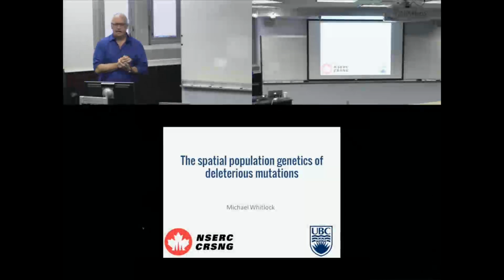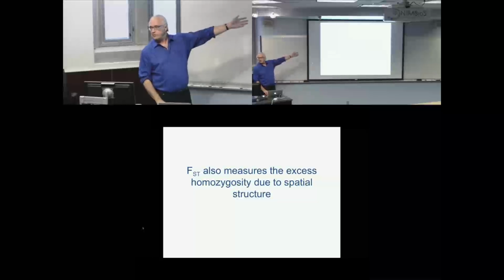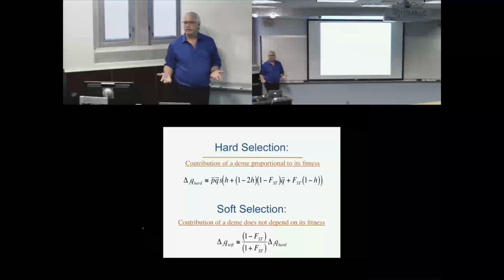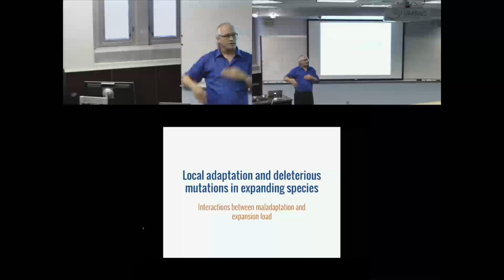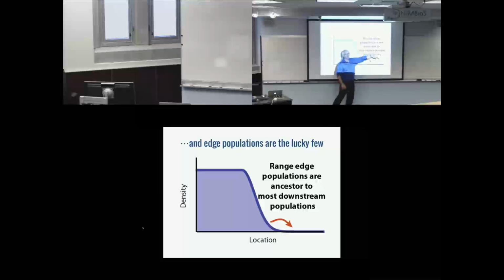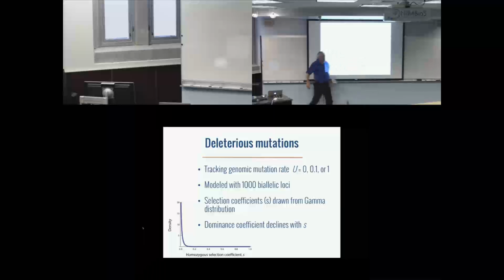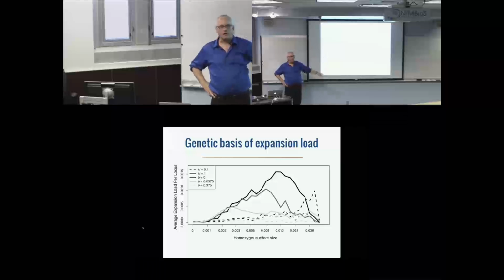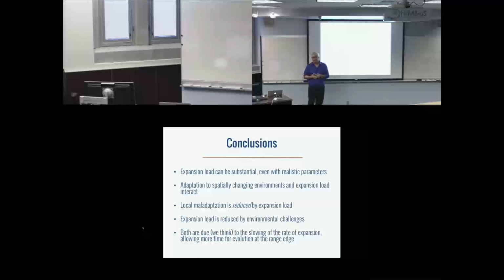The spatial population genetics of deleterious mutations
Dr. Michael Whitlock (Univ. of British Columbia) gives a seminar talk entitled "The spatial population genetics of deleterious mutations" at NIMBioS on April 12, 2016.